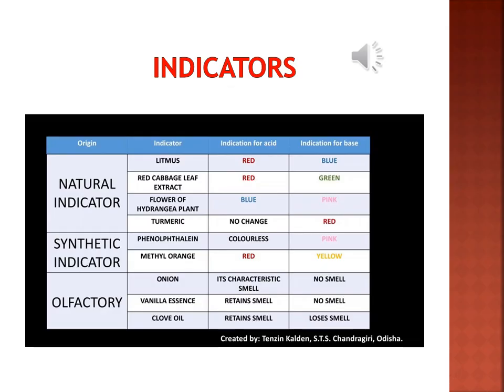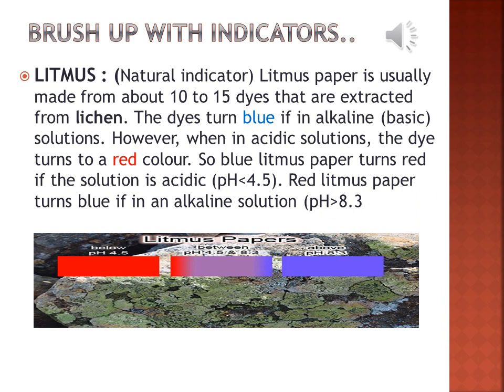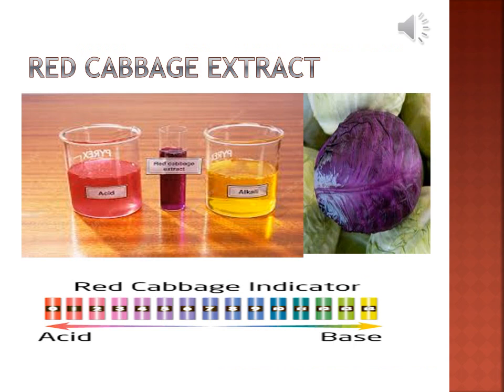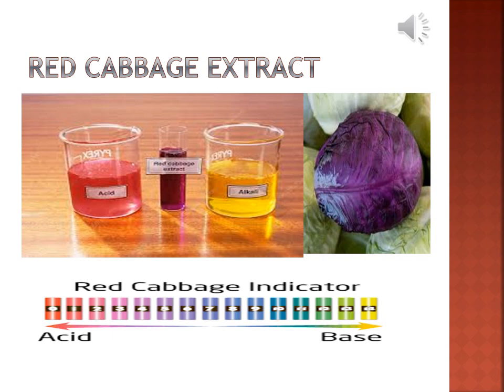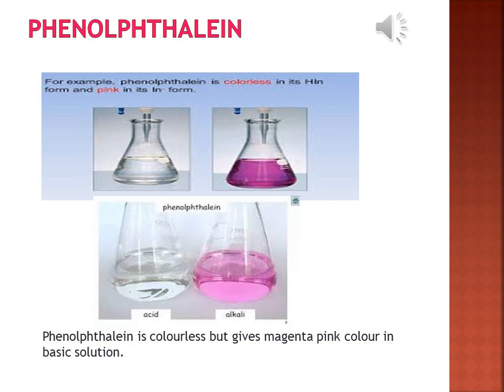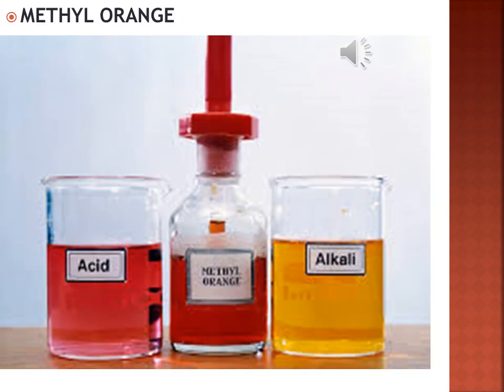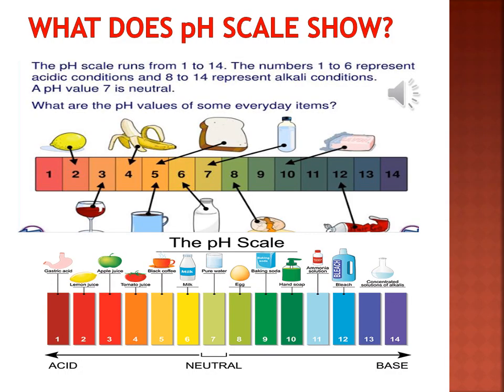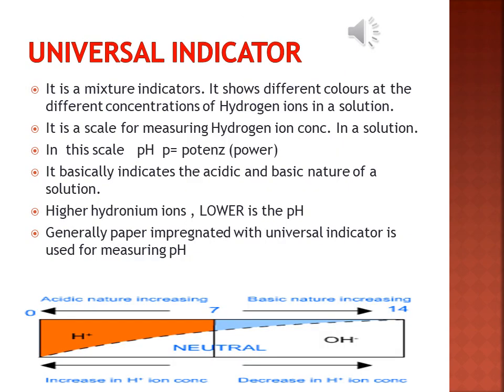Indicators|10 Science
A video explaining indicators in chapter 2 Acid Bases Salts.